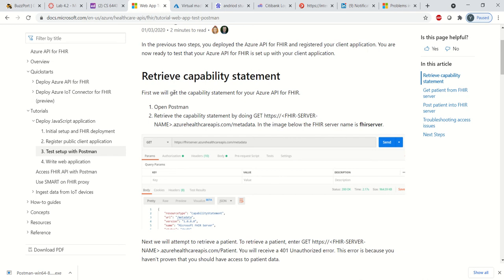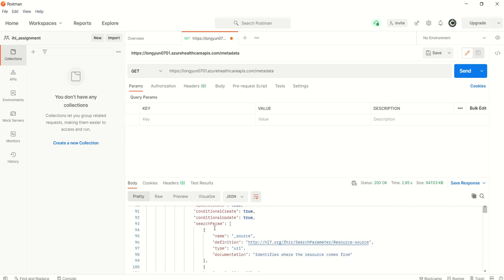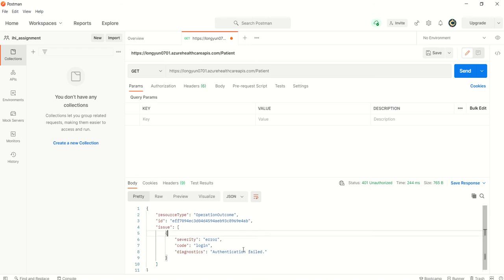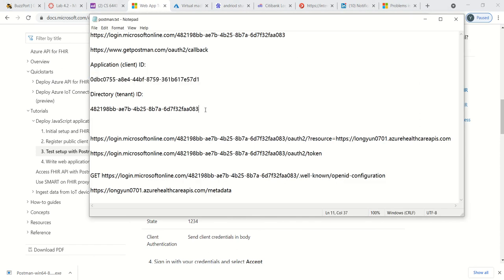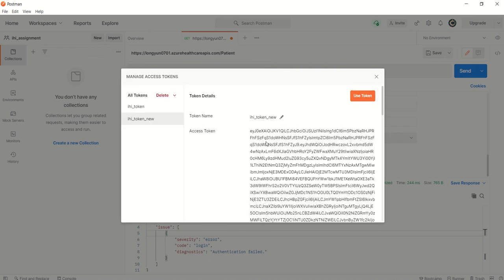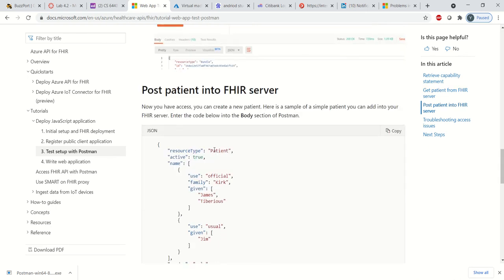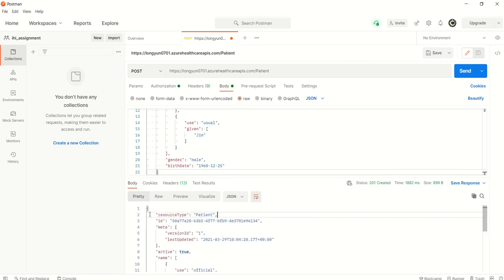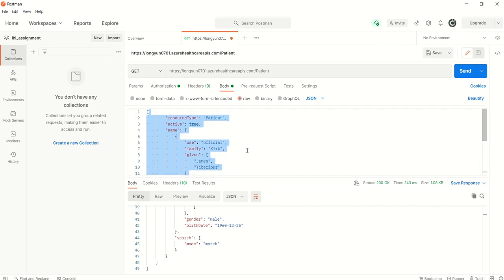Test API by Postman, ylong62